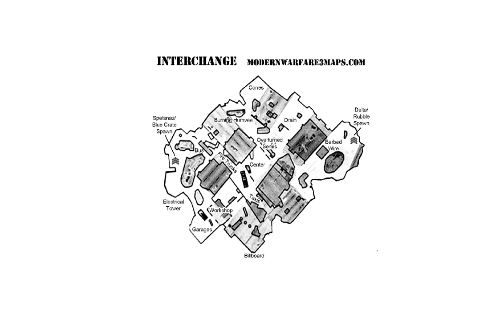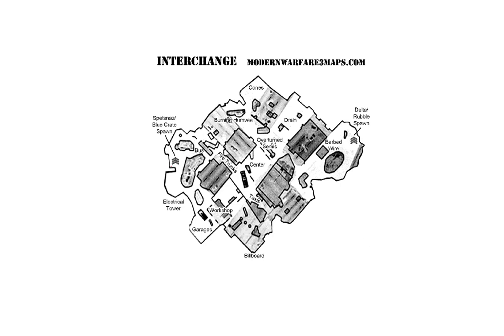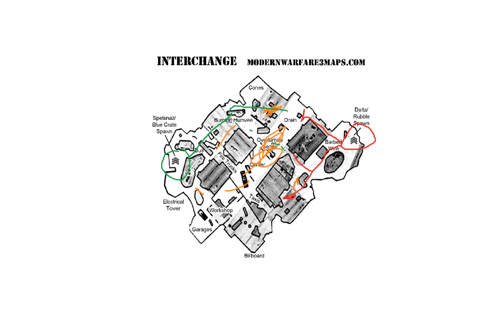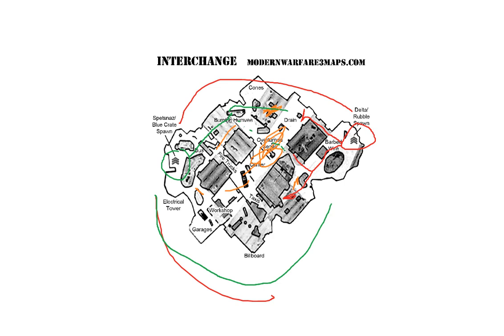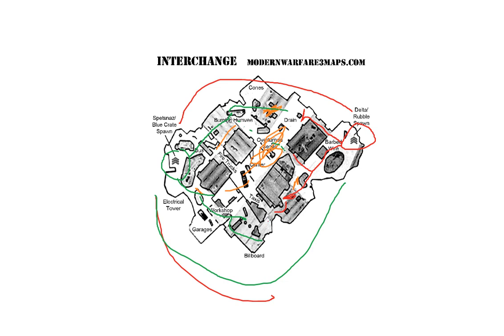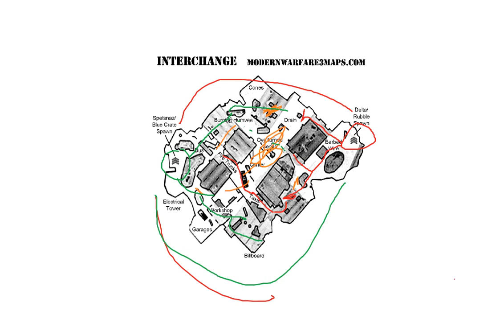Modern Warfare 3 Multiplayer Map Layout Guide: Interchange